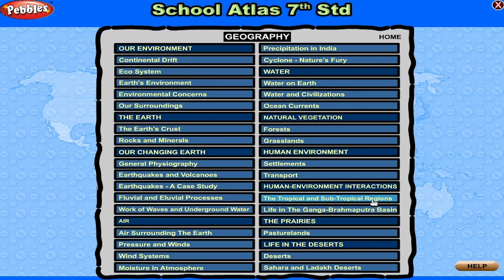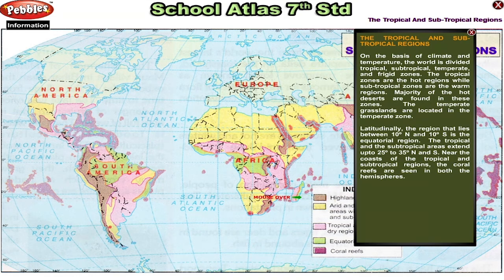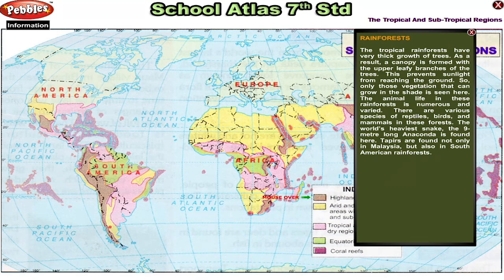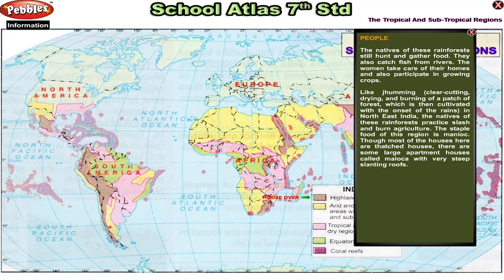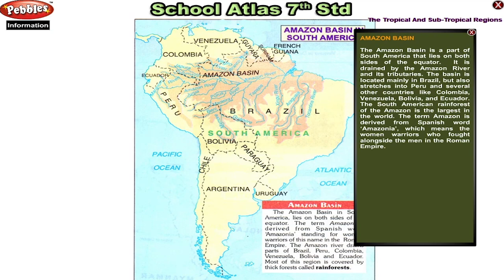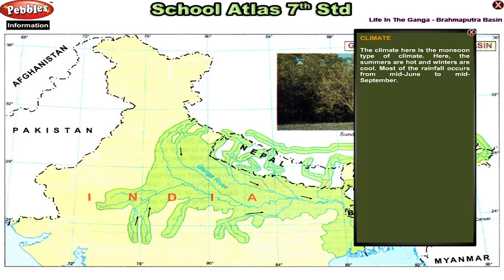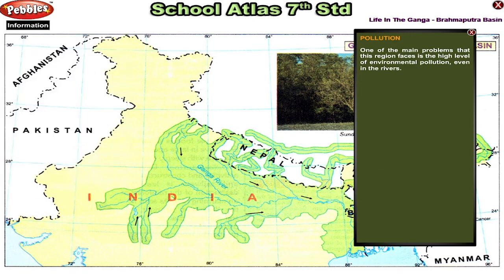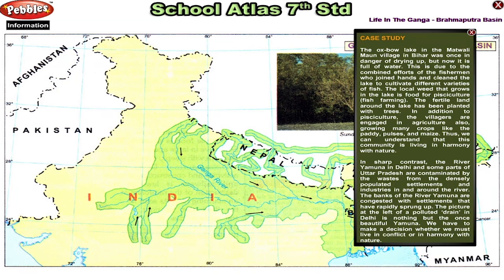7th Std Atlas - Part -3 | Human Environment Interactions | Class 7 Geography | School Atlas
7th Std Atlas - Part -3 | Human Environment Interactions | Class 7 Geography | School Atlas